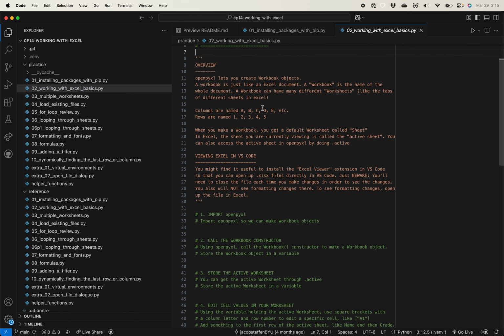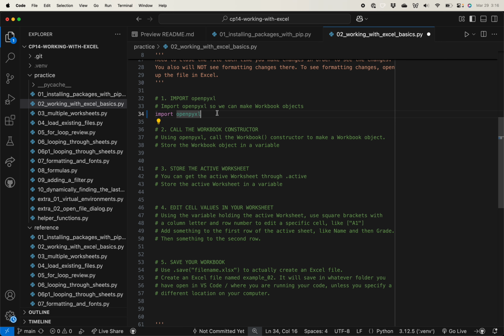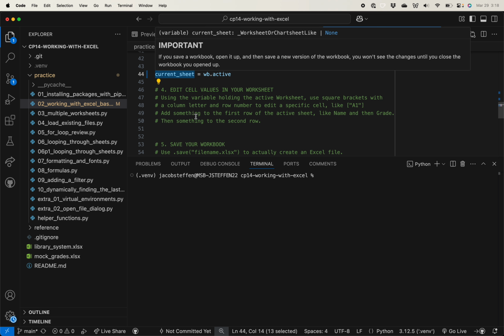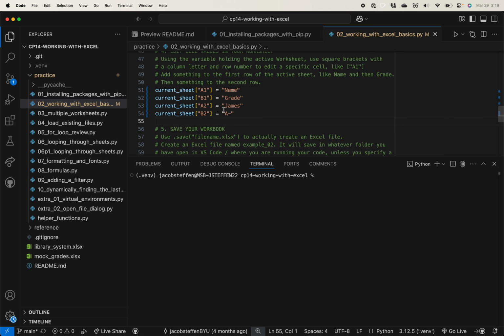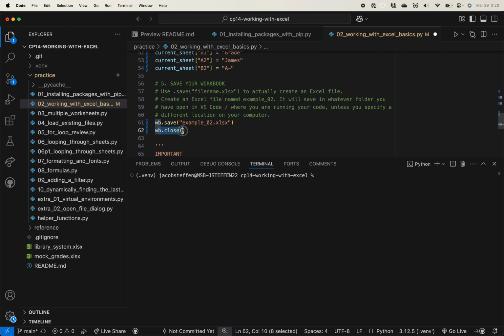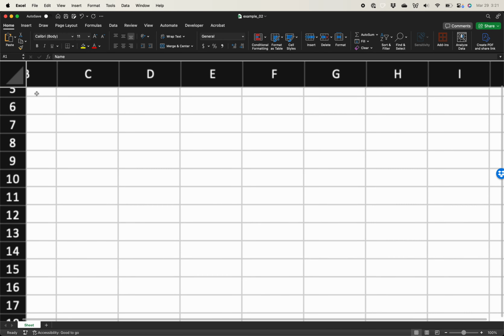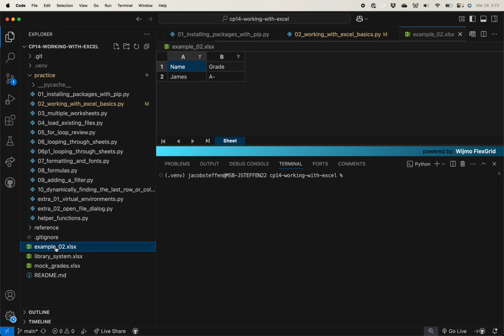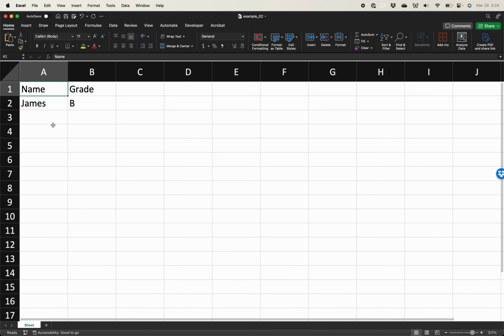openpyxl - Intro & basics